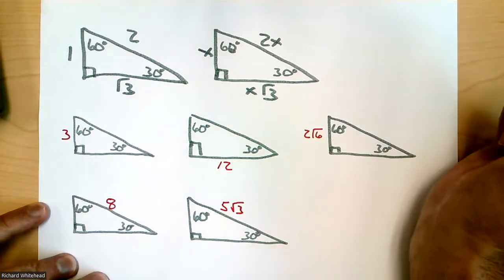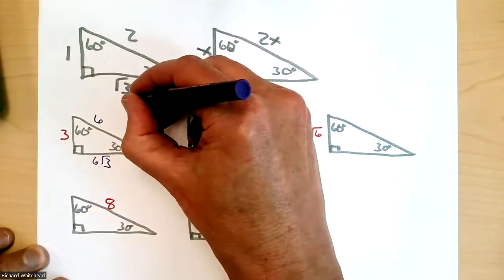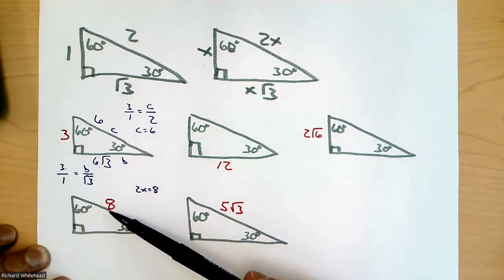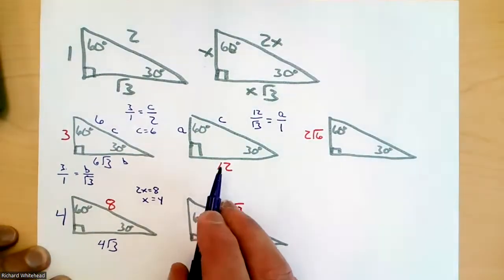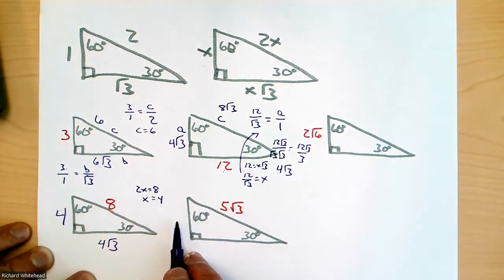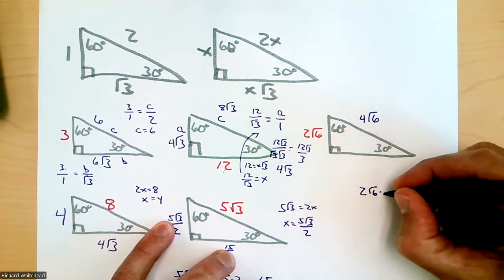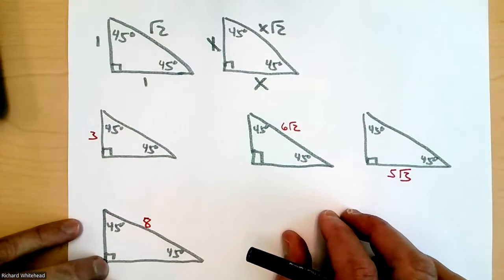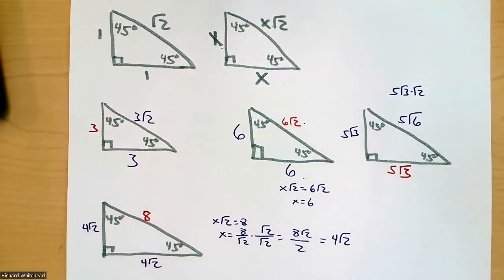Video Unit 3 Worksheets 1 and 3 Special Right Triangles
30/60/90 and 45/45/90 problems